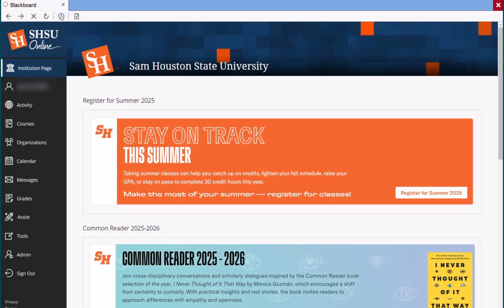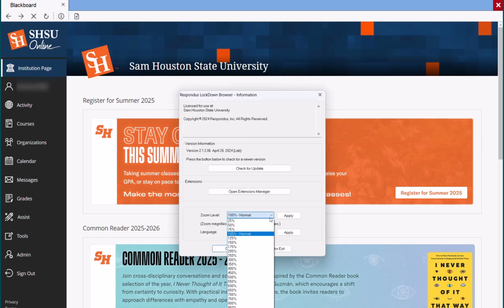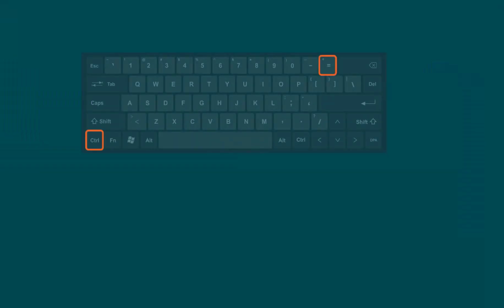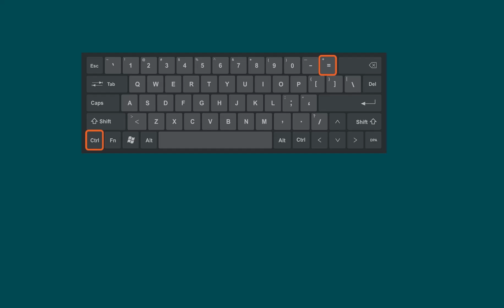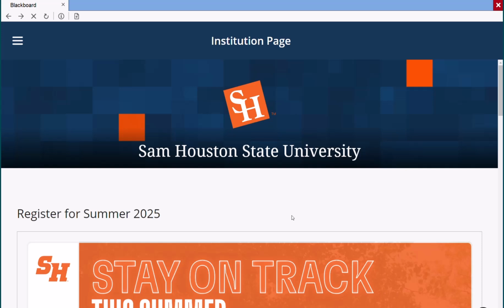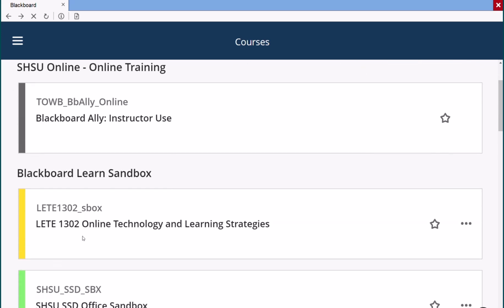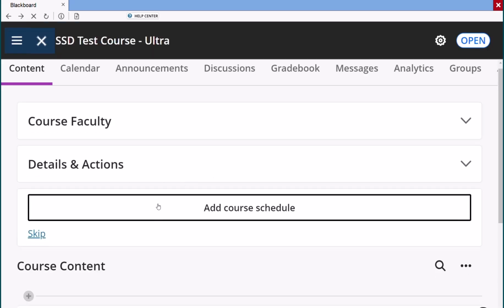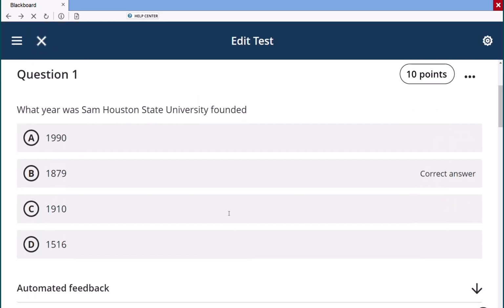Windows Enlarge the Font Tool with Lockdown Browser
This video demonstrates how to use Windows Enlarge the Font Tool with Lockdown Browser.